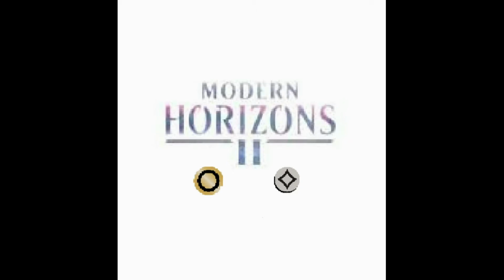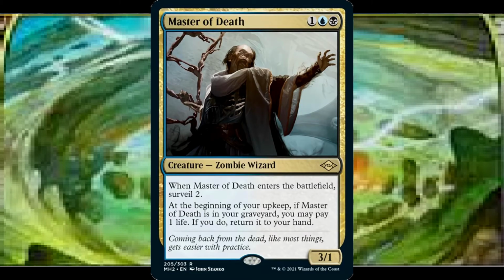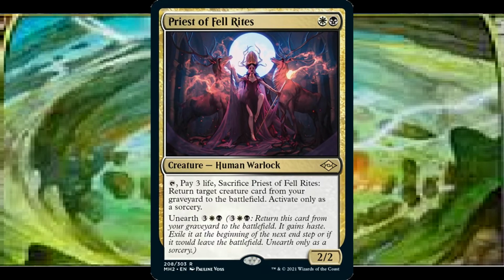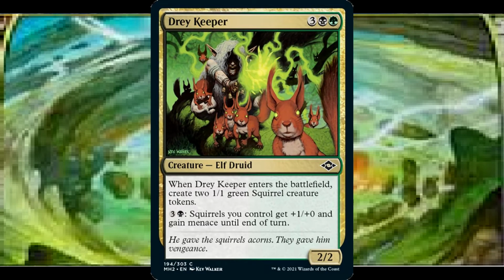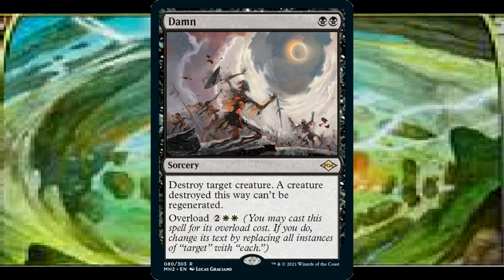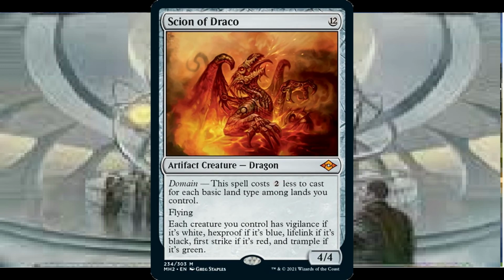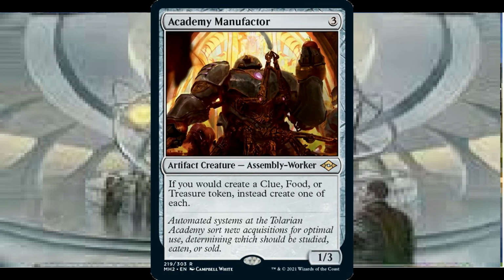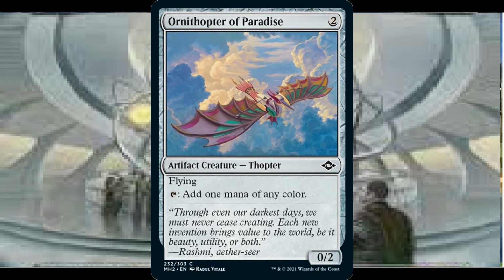modern horizons 2 mc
discussing modern horizons 2; multicolour and colourless cards
also if you want to check out the podcast search for EDH geeks